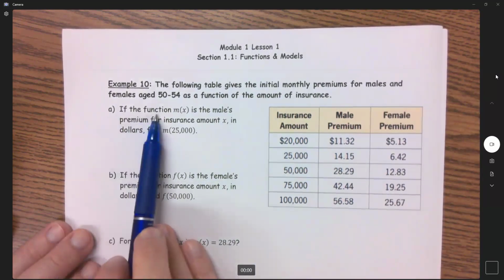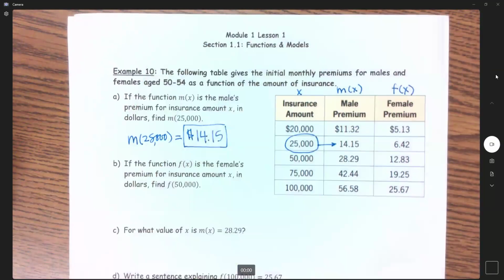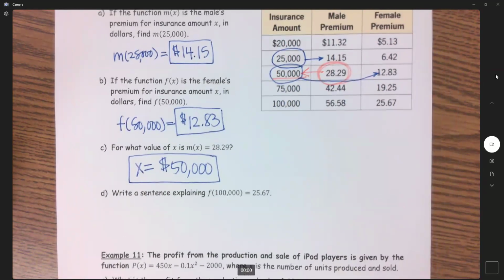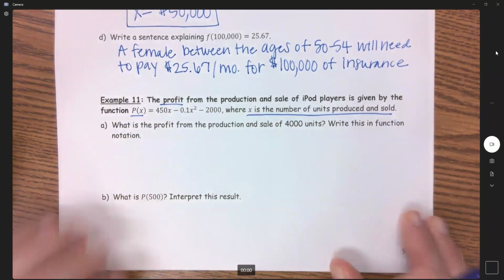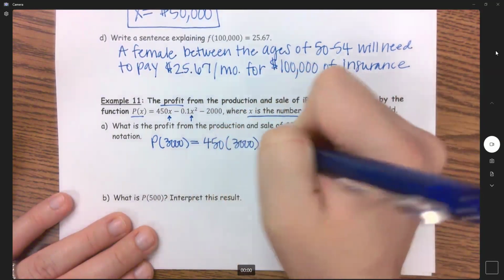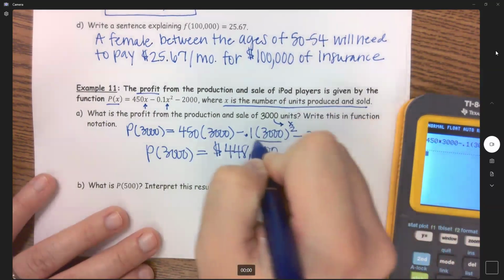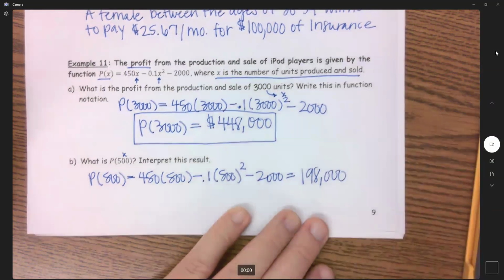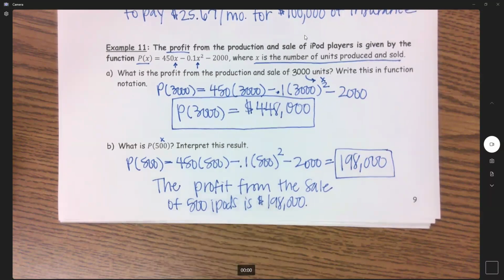Application Problems: Function Notation